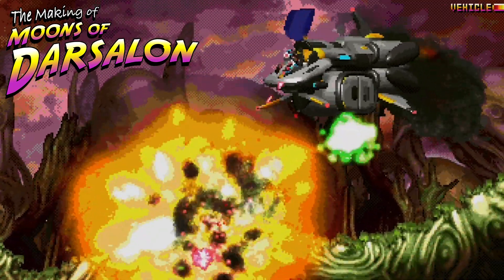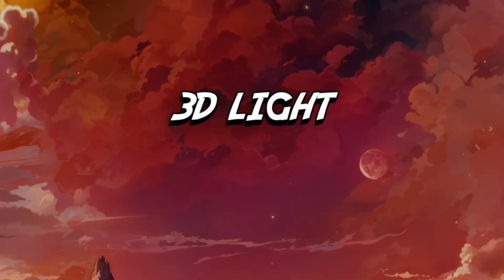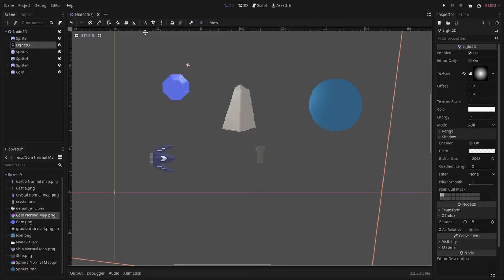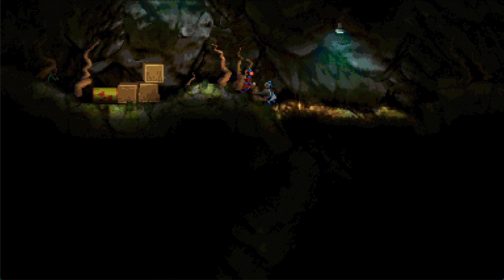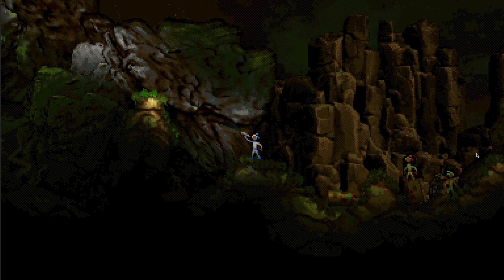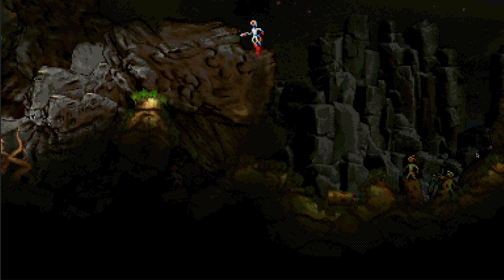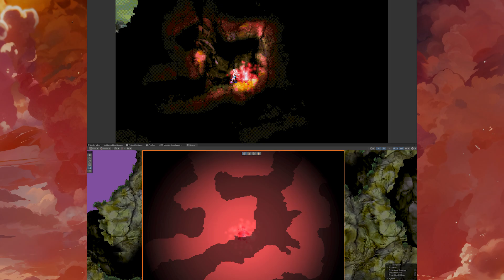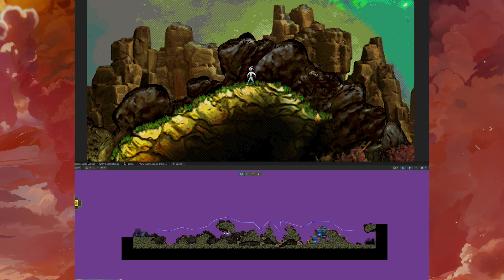Devlog 2024 | 2D Light in Pixelated Games | The Making of Moons of Darsalon | EP3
Welcome to Chapter 3 of our devlog unity series on Moons of Darsalon!

In this 2024 devlog game, I dive deep into the development process of Moons of Darsalon, a game I created entirely on my own. Despite some skepticism from the solo development community, I'm here to prove how a single developer can achieve incredible results.
In this chapter, we explore the sophisticated 2D lighting system used in Moons of Darsalon. From overcoming the challenges of dynamic lighting in pixel art games to integrating realistic light sources and shadows, this video covers it all. Learn how I managed to avoid gradient issues and maintain a consistent pixel-perfect aesthetic.
I also discuss the asset originally used for the lighting system, its current status, and the unique approach I took to implement dynamic lighting that goes beyond standard Unity techniques. Discover how my custom solutions ensure that the lighting in Moons of Darsalon is both practical and visually striking, making it a valuable resource for those interested in indie game devlog topics.

Topics Covered:

Introduction to Moons of Darsalon's 2D lighting system
Handling dynamic lighting in indie games 2024 and pixel art games
Integrating realistic light sources and shadows for indie game dev
Avoiding gradient issues for pixel-perfect aesthetics
The original lighting asset and its journey in devlog 1
Custom solutions beyond standard Unity techniques discussed in devlog 0